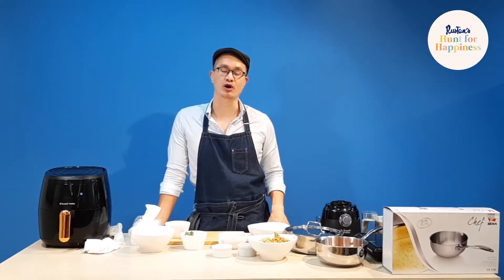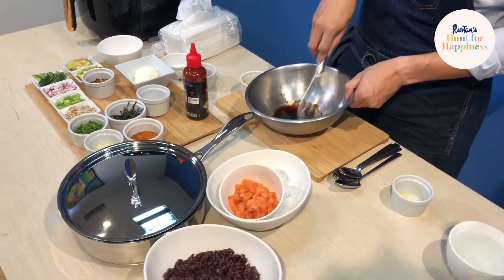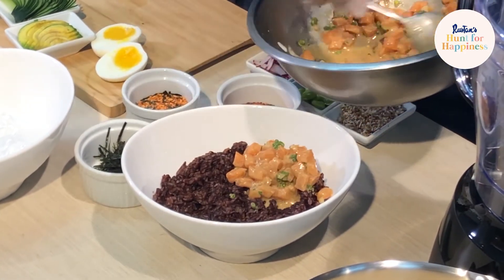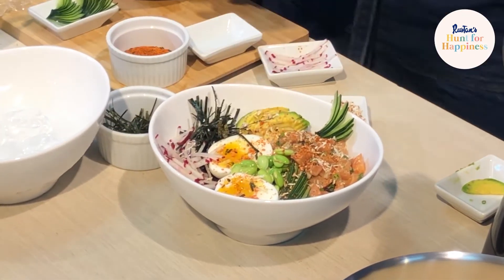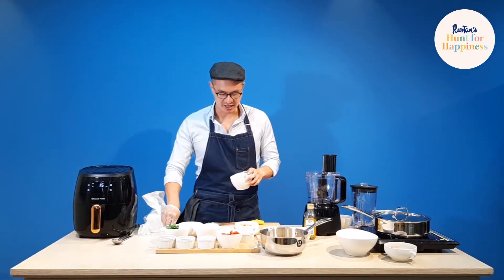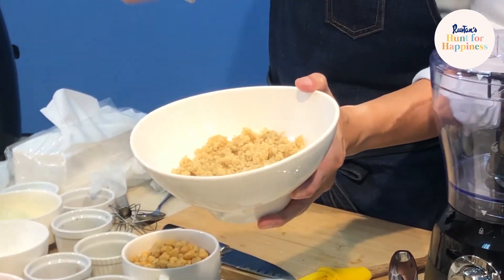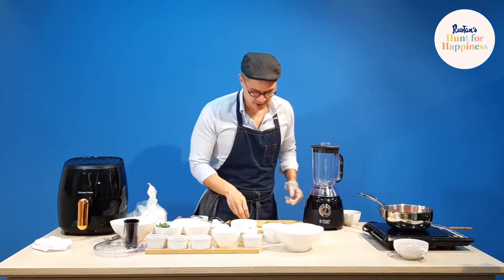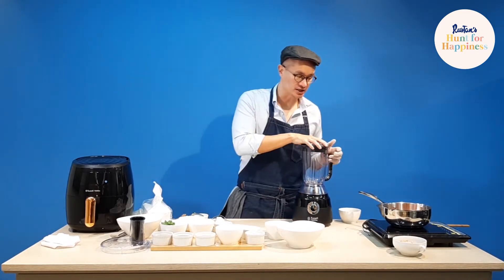East Cafe Healthy Bowls Recipe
Easy recipes that are both nourishing and satisfying. Delectable and nutritious, these recipes prepared by Chef Him Uy de Baron are packed with flavor and filled with healthy ingredients.